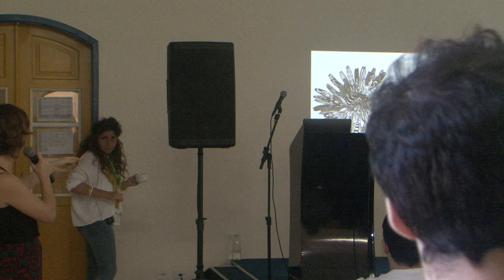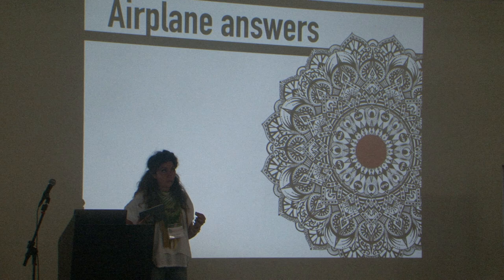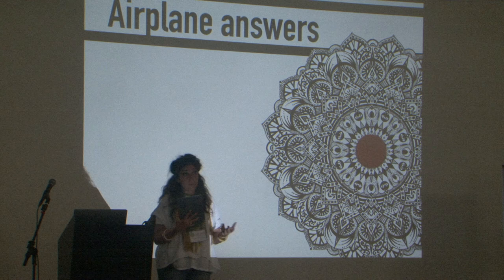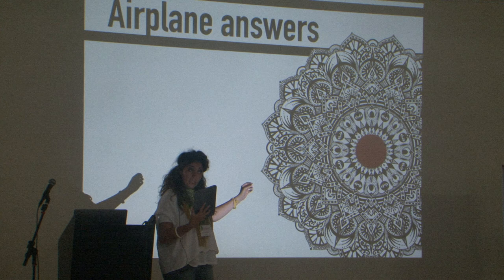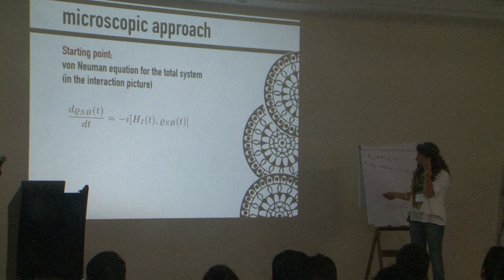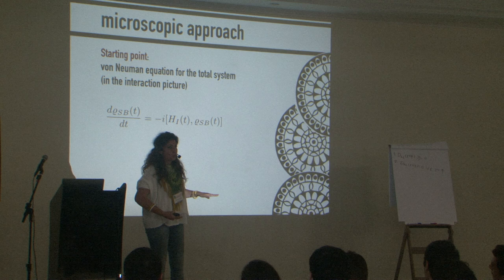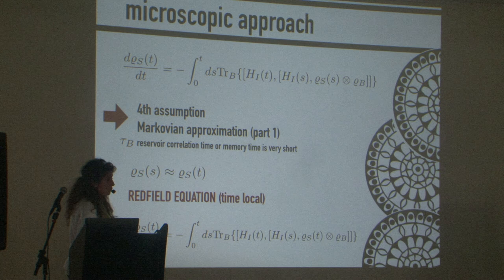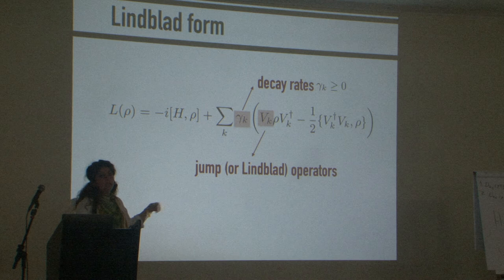Sabrina Maniscalco - Part IV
Sabrina Maniscalco is the leader of the Turku Quantum Technology theoretical physics research group at the University of Turku, with  research focusing on open quantum systems, non-Markovianity, cold atoms, quantum probes, quantum tomography and incompatibility.

In this series of lectures, Sabrina presents an introduction to open quantum systems, non-Markovian open quantum systems, and the role of non-Markovian dynamics as a resource for quantum technologies.

You can find the corresponding lecture notes and more information about the course